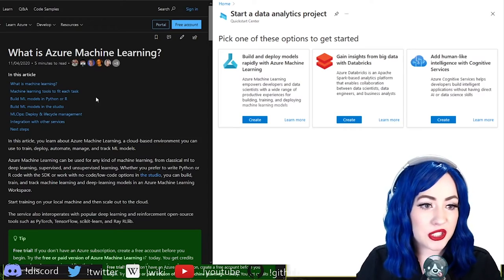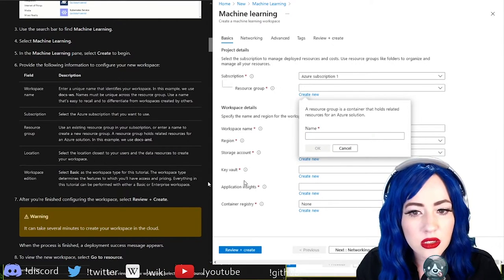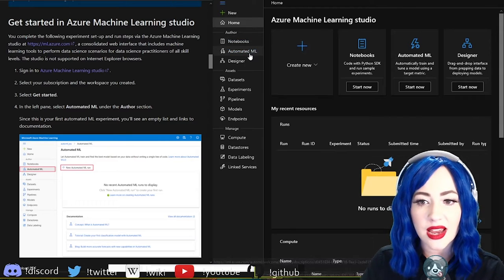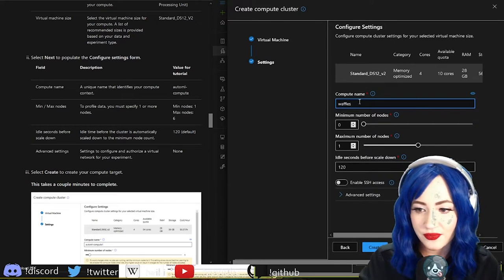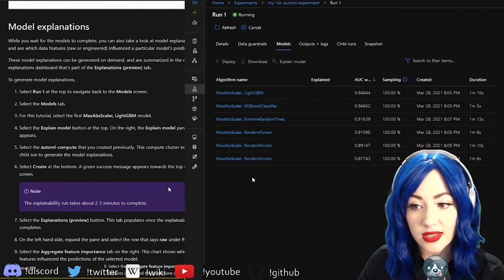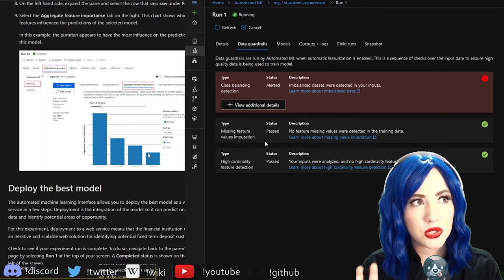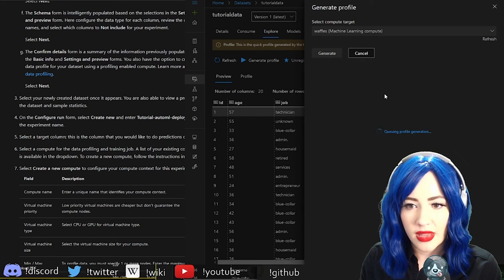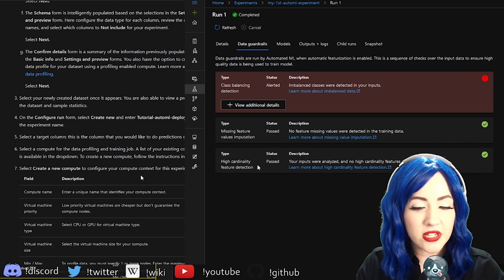Take a lap around the Microsoft Azure Machine Learning Studio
Watch and learn as an astrophysicist and Machine Learning engineer, Enceladosaurus, explore Microsoft Azure Machine Learning Studio